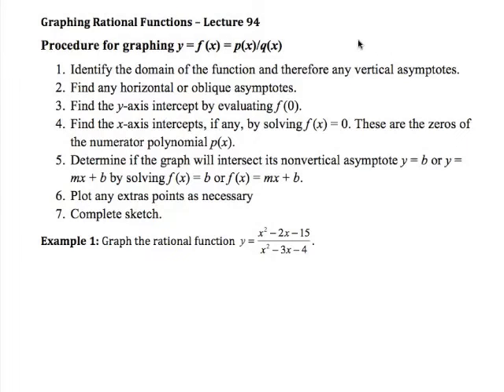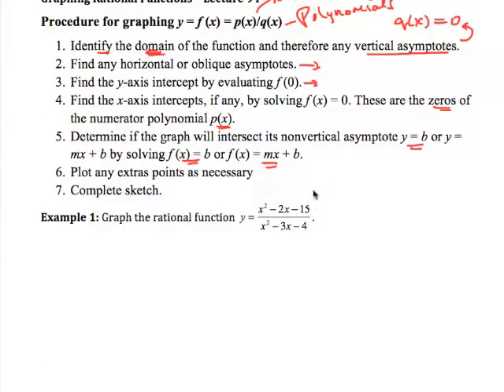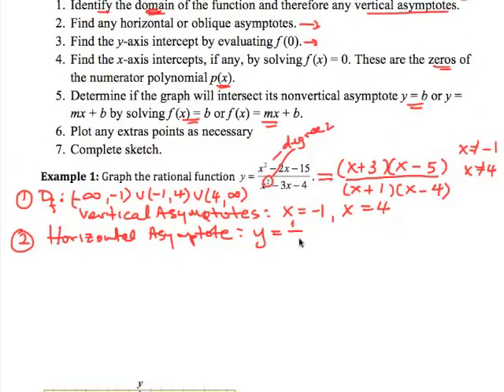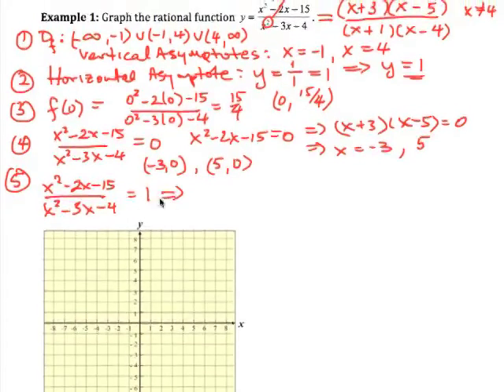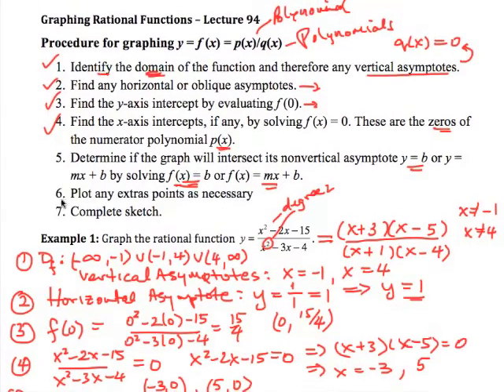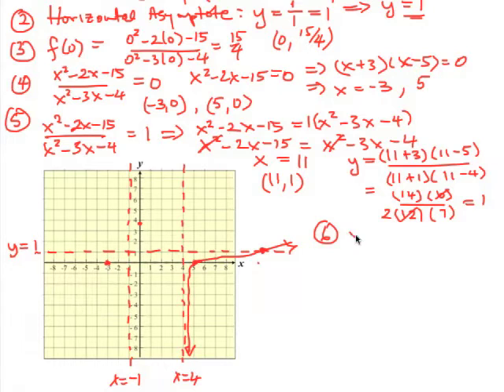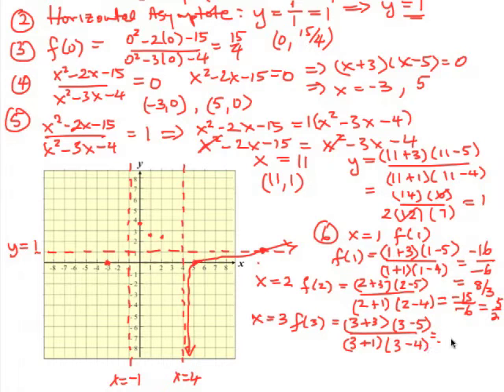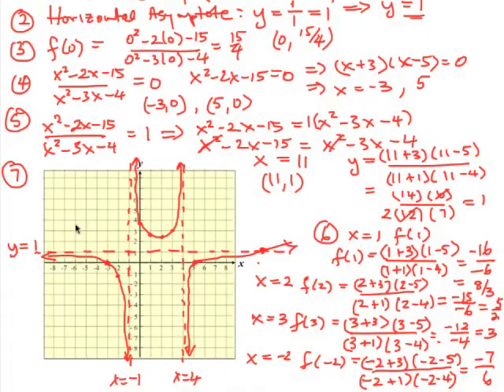Graphing Rational Functions Lecture 94.m4v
This video outline the procedure for graphing a rational function.